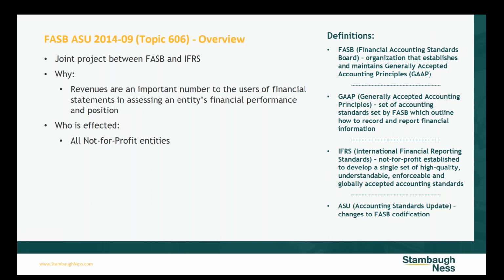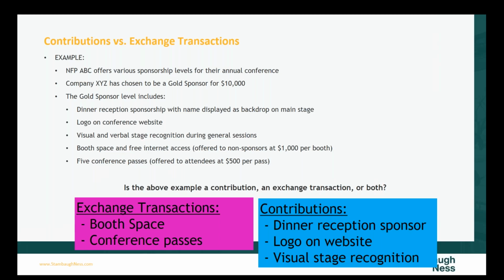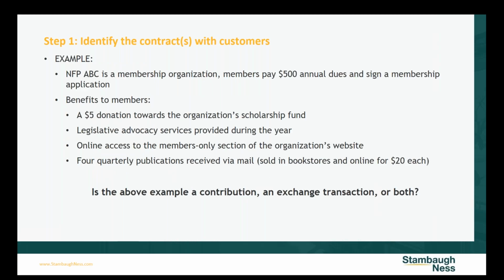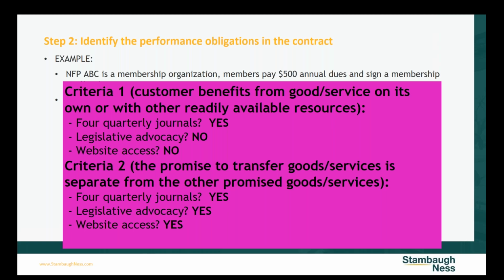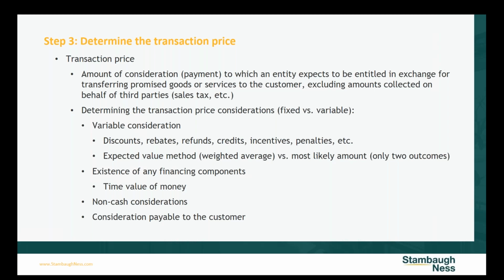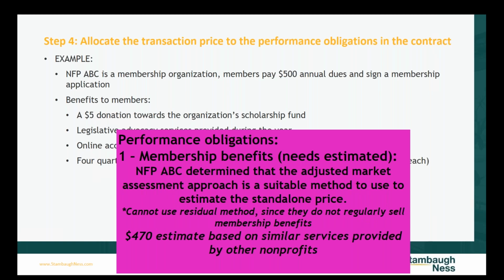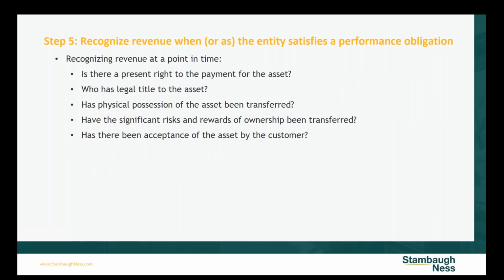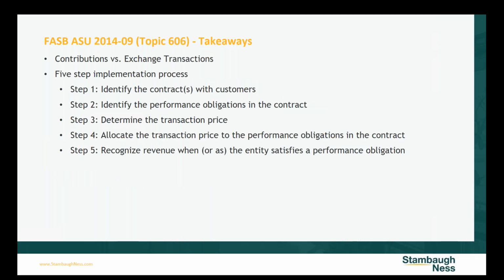Revenue Recognition: What Your Not-for-Profit Needs To Know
Krista Gardner provides guidance to nonprofit organizations on ways to best prepare for and implement the new revenue recognition standard.